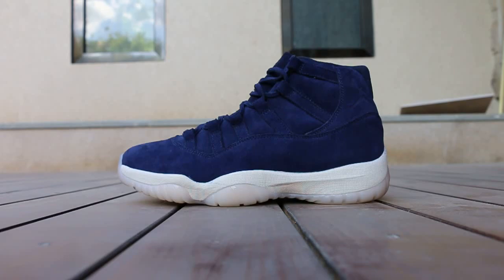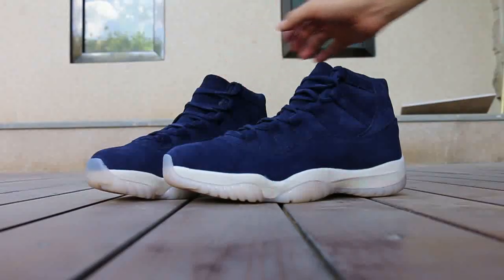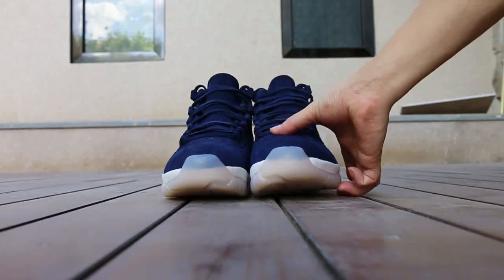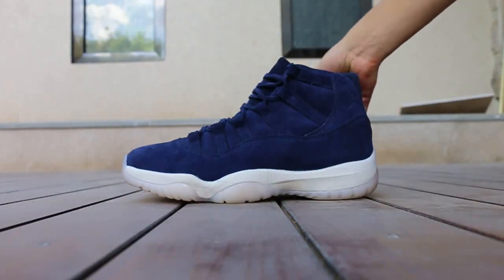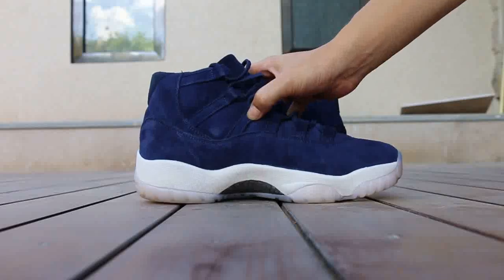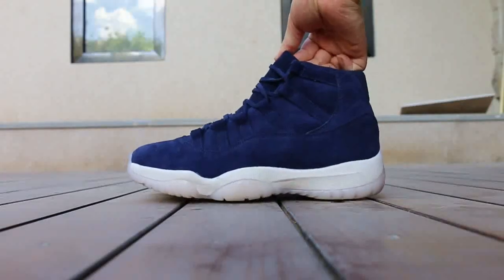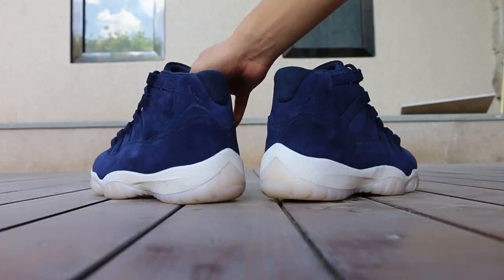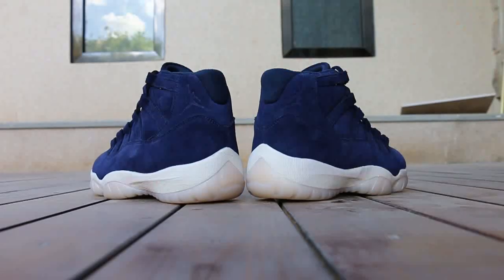Derek Jeter Air Jordan 11 Navy Suede First Look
"Navy Suede" Air Jordan 11 In Honor Of Derek Jeter Jordan Brand Debuts